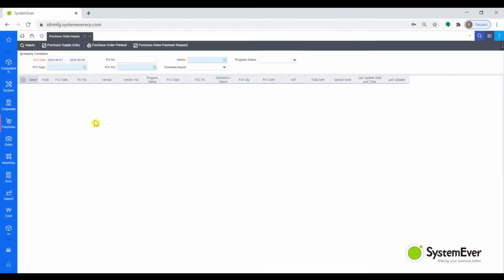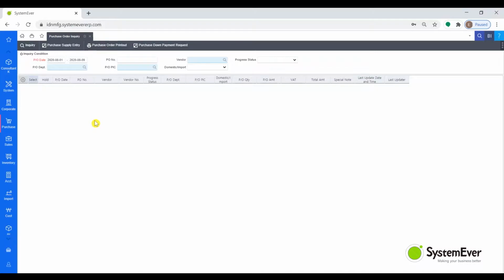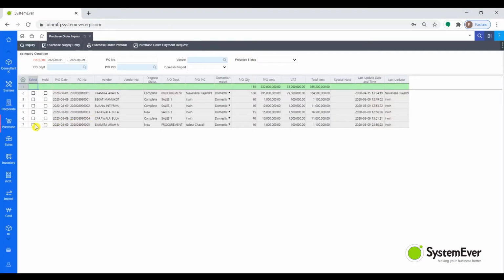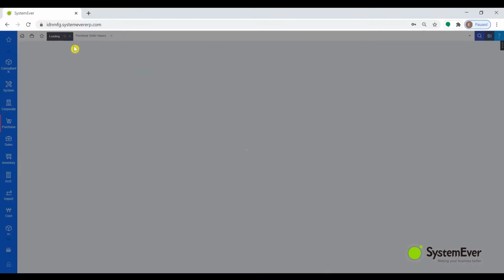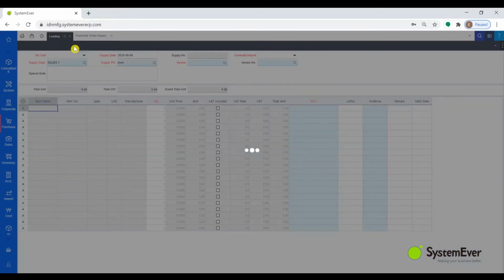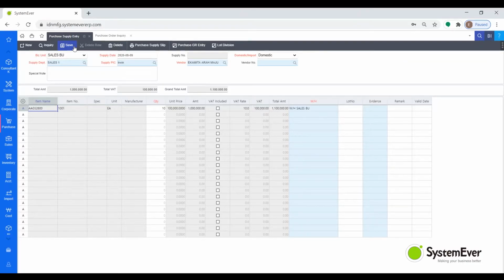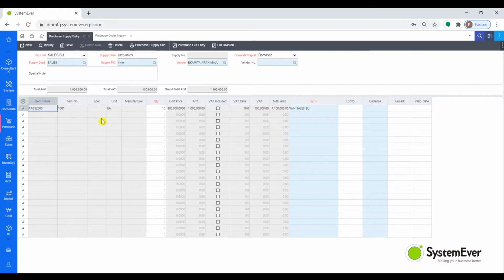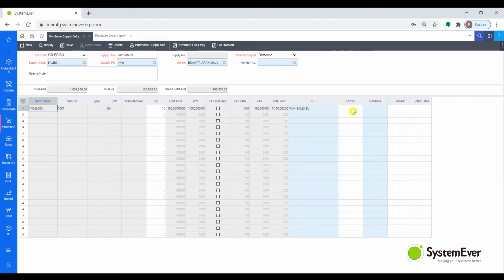SystemEver [Purchase] - Purchase Supply Entry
Berikut ini adalah penggunaan modul Purchase Supply Entry yang ada di SystemEver.